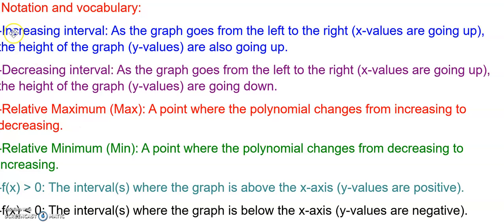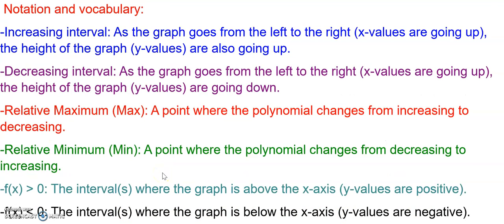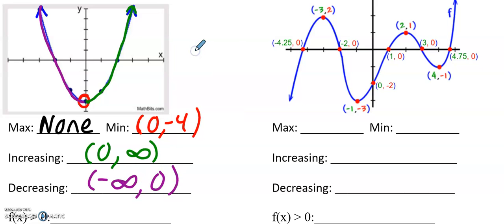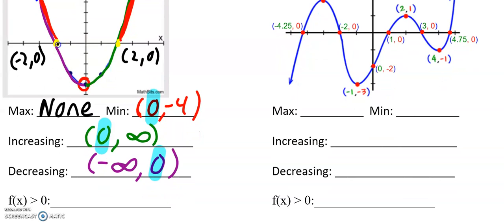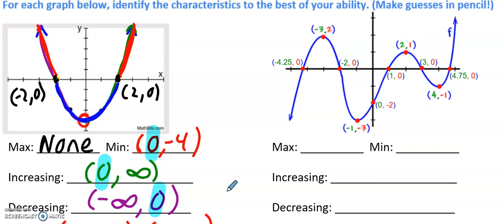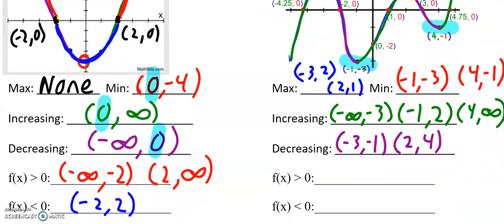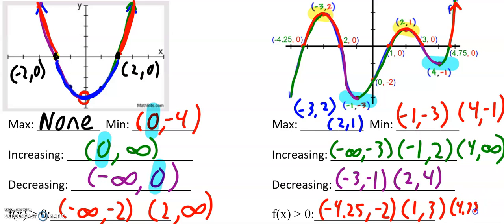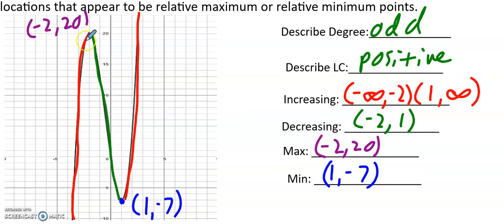Graphs of Polynomial Functions part 1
Polynomial Graphs